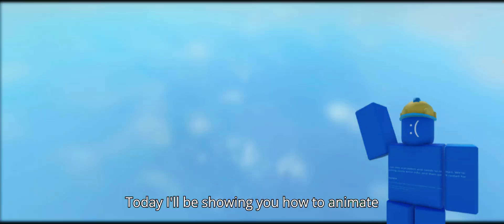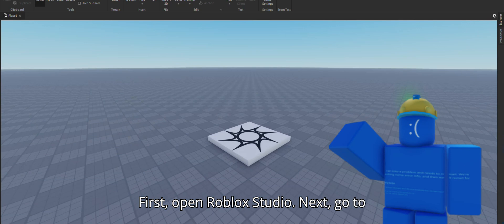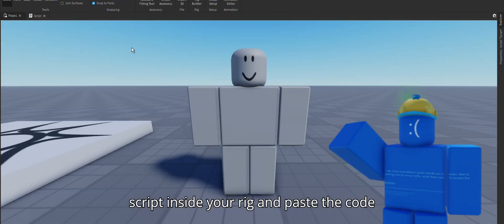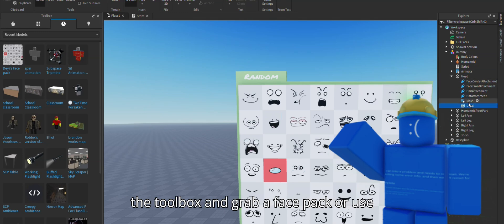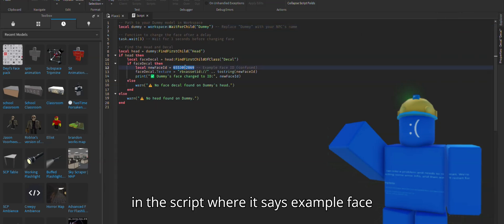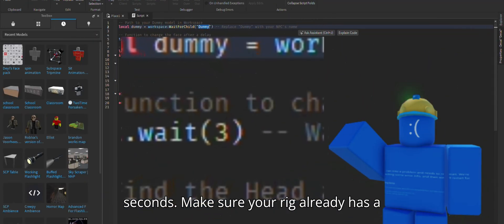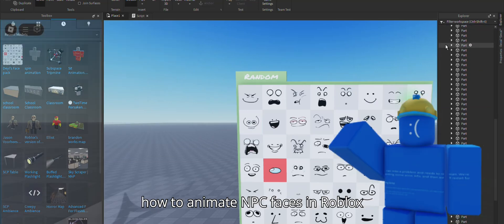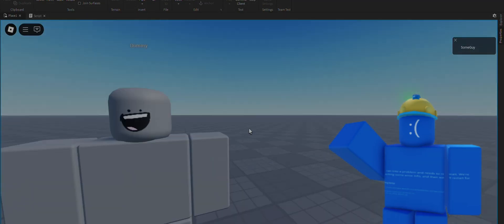This Hidden Method Lets You Animate Faces in Roblox Without Moon Animator!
-time stamps-
0:00 - Introduction to
0:16 - Script Pasting
0:26 - Face Pack
0:37 - Changing Task.Wait Time
0:41 - How To Make Sure the script Works
0:50 - Like And Subscribe
1:02 - Outro

-Code- -- Path to your Dummy model in Workspace
local dummy = workspace:WaitForChild("Dummy") -- Replace "Dummy" with your NPC's name

-- Function to change the face after a delay
task.wait(3) -- Wait for 3 seconds before changing face

-- Find the Head and Decal
local head = dummy:FindFirstChild("Head")
if head then
 local faceDecal = head:FindFirstChildOfClass("Decal")
 if faceDecal then
  local newFaceId = 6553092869 -- Example Face ID (confused)
  faceDecal.Texture = "rbxassetid://" .. tostring(newFaceId)
  print("✅ Dummy's face changed to ID:", newFaceId)
 else
  warn("⚠️ No face decal found on Dummy's head.")
 end
else
 warn("⚠️ No head found on Dummy.")
end